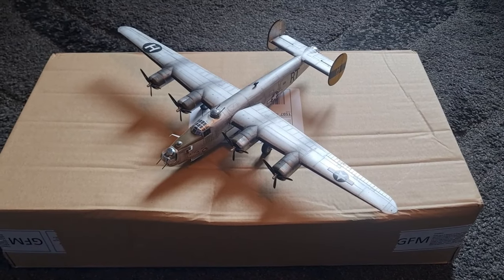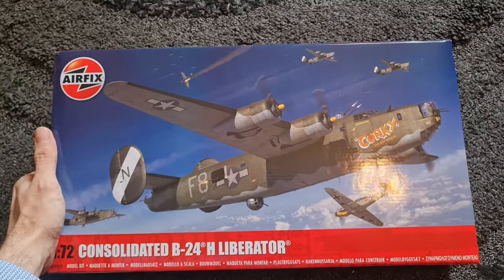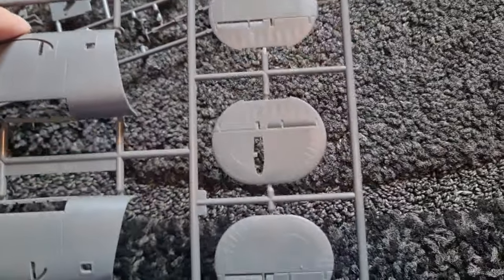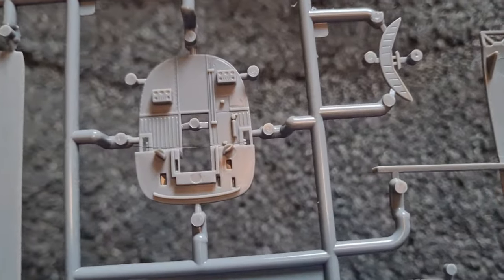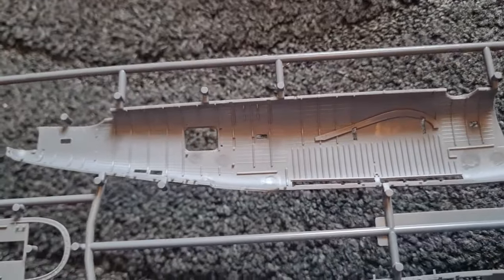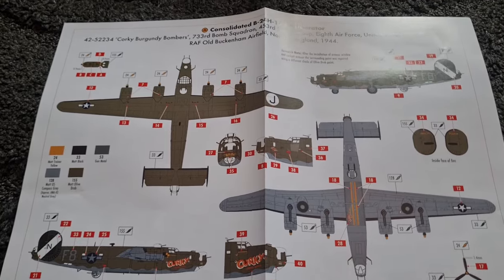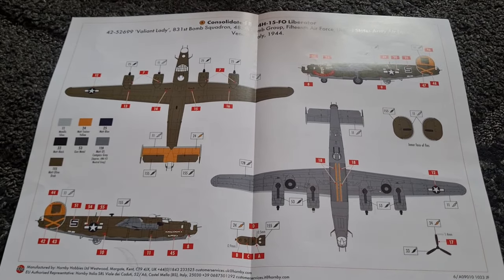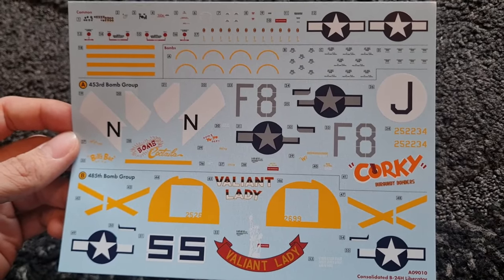HIT OR MISS?! - Airfix's BRAND NEW B-24 Liberator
Hey Hey Guys, My B-24 Liberator has just been delivered by the DPD Courier so here is my first look.

Make sure you check out my Hasegawa Liberator Review and the B-17 Kit comparisons